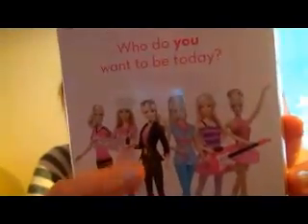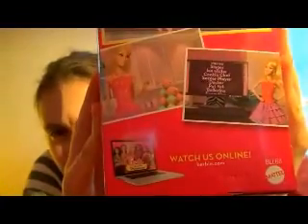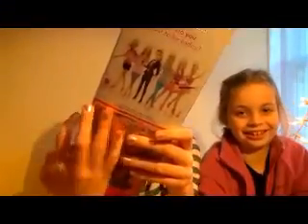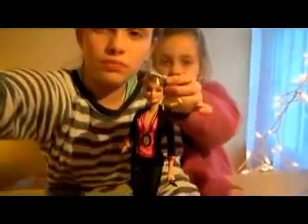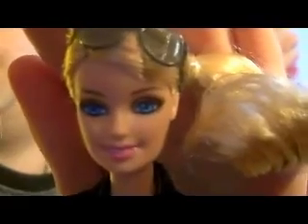Barbie Detective Doll Review - AMKtv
Hi everybody! Today we reviewed the Barbie Detective Doll! we found her at Target! She is an awesome doll, and definitely worth the money! Hopefully you enjoy!

Are you looking for a video that will help your boredom? Are you looking for a fun, child-appropriate toy review? Well, you came to the right place! AMKtv is a channel run by three siblings, Alexandra, Magdalena, and Konrad! Here at AMKtv, you will find everything from American Girl to Trash Packs! AMKtv has a new video up every week! AMKtv loves all their viewers!

UCEqaXL0Pe8qeDyYNb